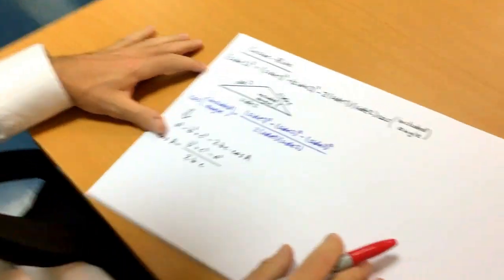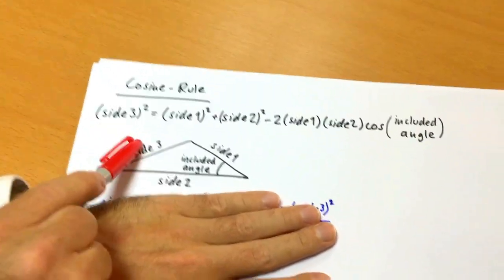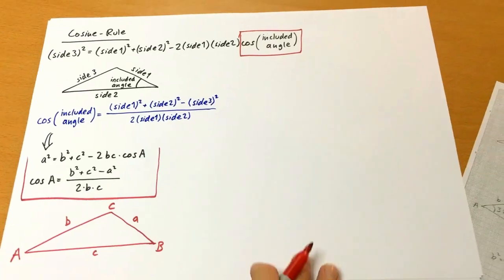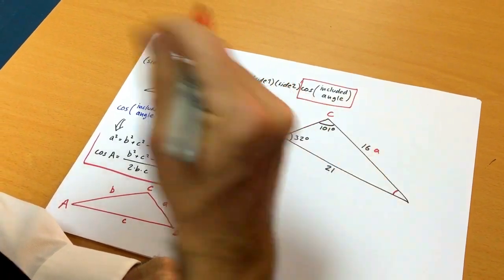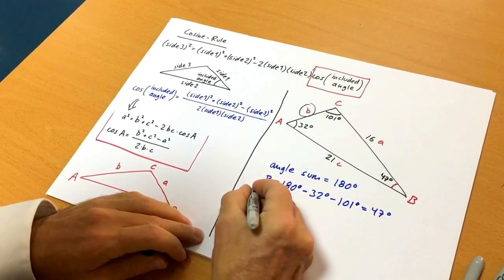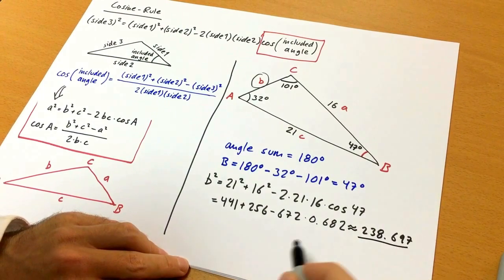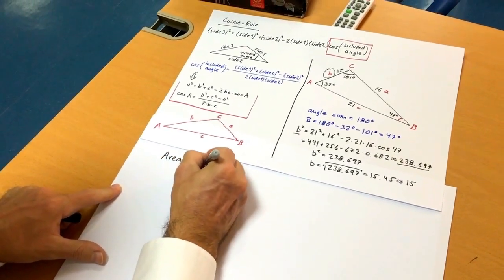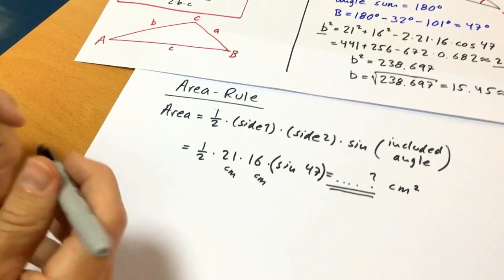Cosine rule and Area rule! Non right angle triangles!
In this video we talk about the cosine rule and the area rule, very important to characterize non-right angled triangles.